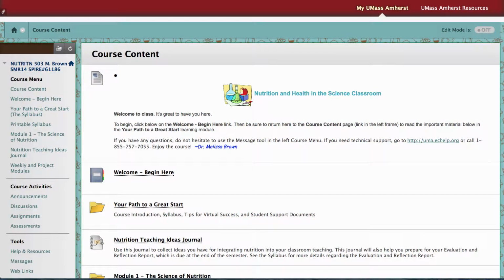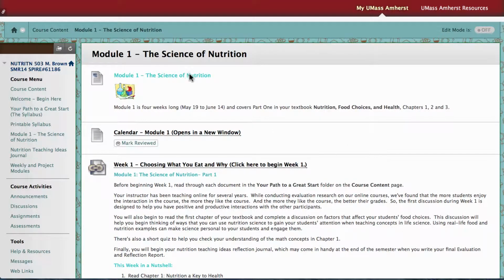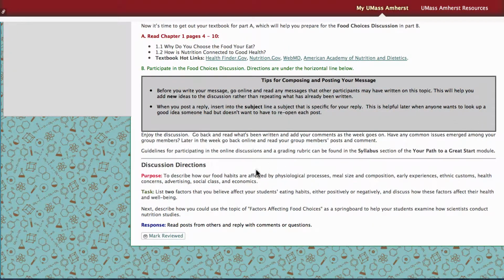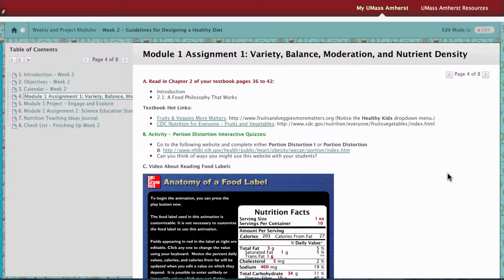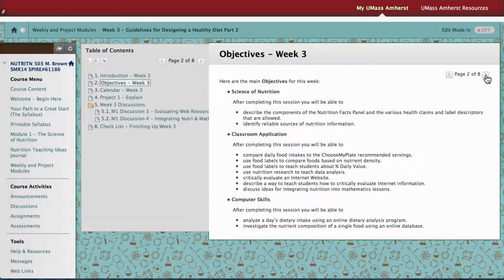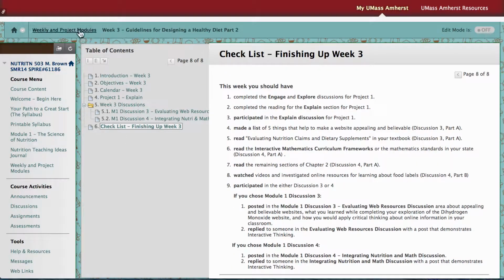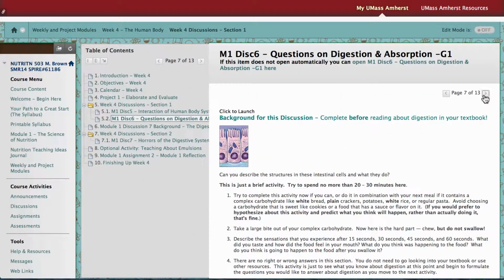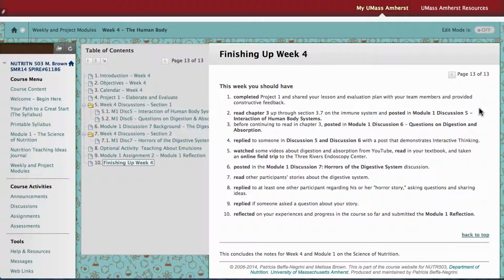NUTR 503 - Module 1 Orientation - Part 2